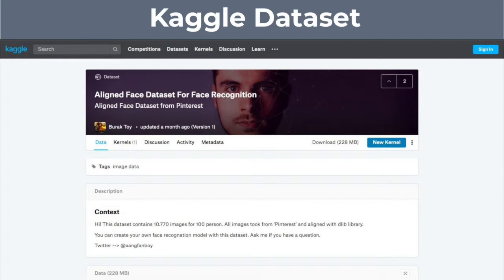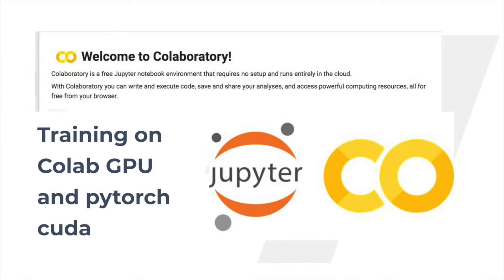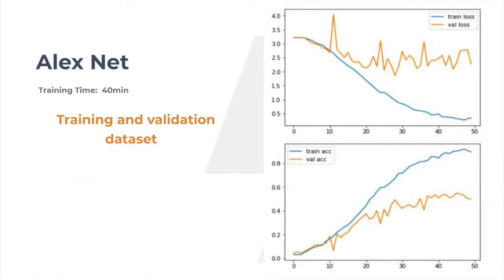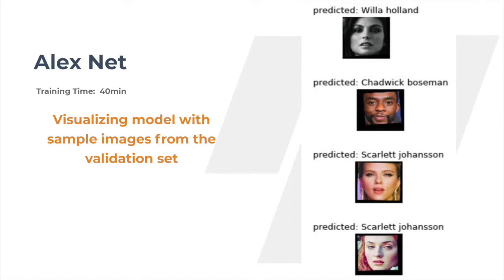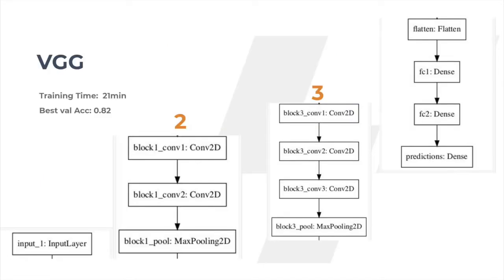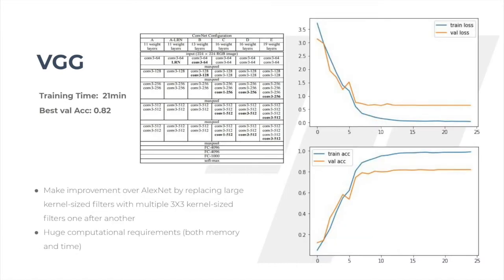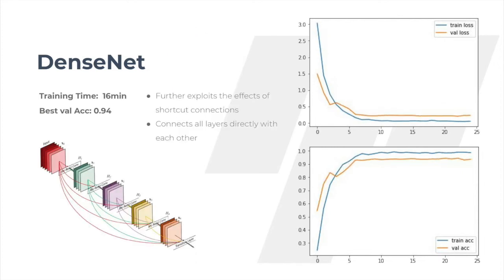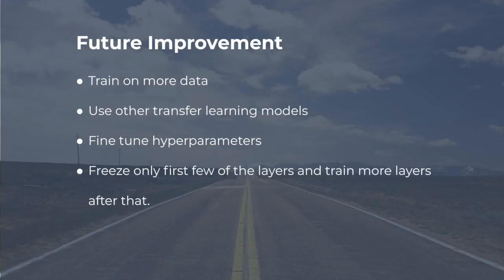Celebrity Face Recognition by Kalkidan and Fan Yuan